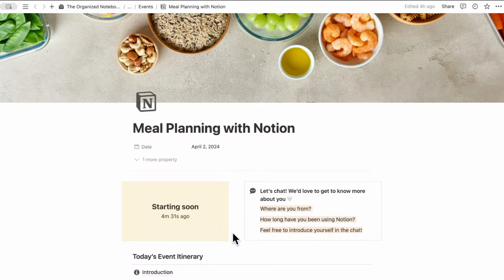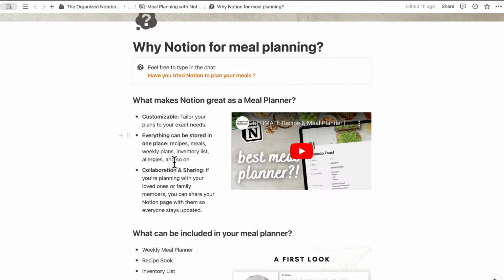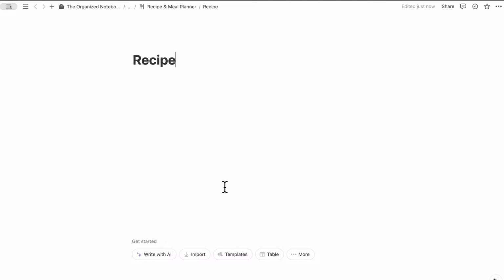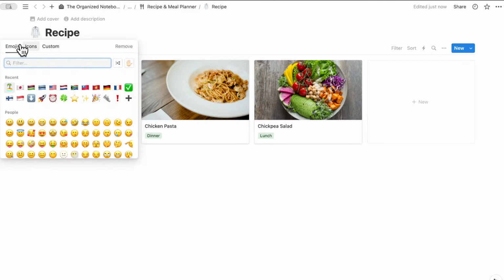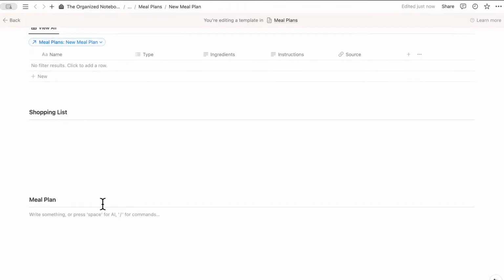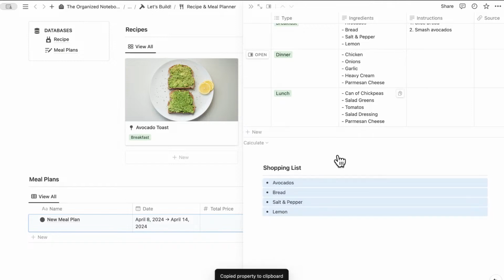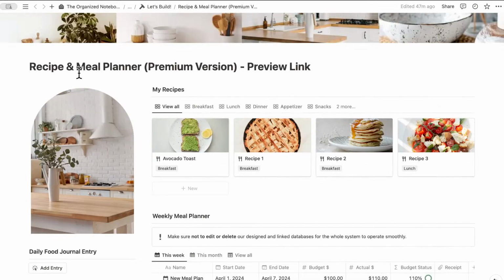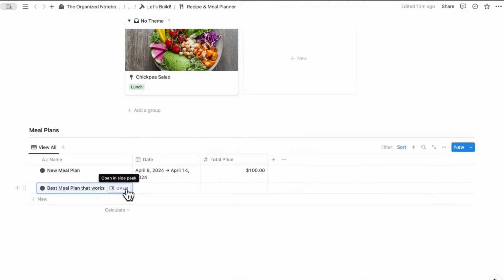BUILD a Digital Meal Planner with Notion | Save time & stay healthy! ✨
✨Join us for a workshop on creating a digital meal planner with Notion!✨
In this workshop, we will cover how to use  Notion as a digital meal planner as well as the best practices for digital meal planning! We'll also build a meal planner together during the session.

If you're new to Notion or want a way to level up your Notion experience with new ways of thinking this workshop is for you!

✨Who's hosting?✨
We are part of The Organized Notebook run by two passionate Notion creators!

✨Event Plan✨
Introduction and Welcome!
Discussing Digital Meal Planning
Build Together - Simple Meal Planner Notion Template
Q&A Session
Closing!

✨Timestamps✨
0:00 Intro Music
7:24 Event Start & Agenda
8:32 Introduction about The Organized Notebook
9:55 Why meal planning? | benefits & tips
13:19 Why Notion for meal planning?
14:58 Let's build! | Quick template preview
18:05 Set up page layout
19:58 Create a recipe database
26:34 Create a meal plan database
29:11 Link recipes & include shopping list to meal plan
34:60 Design the main homepage of your meal planner
41:48 Looking for more features?
44:39 Q&A session! | Most asked question about meal planning in Notion
50:52 Download FREE Template